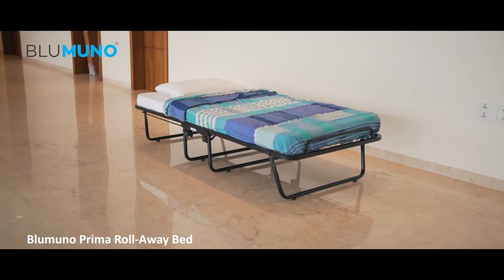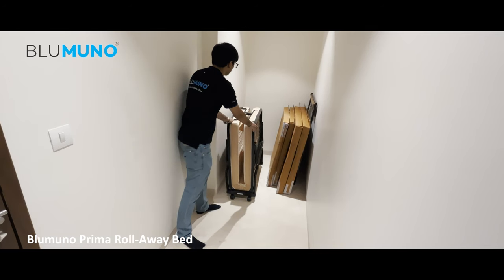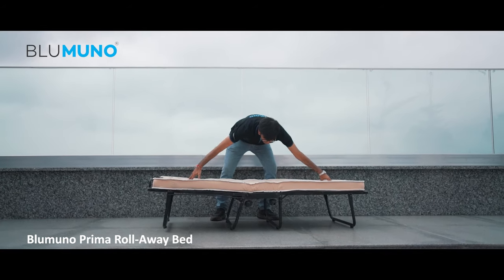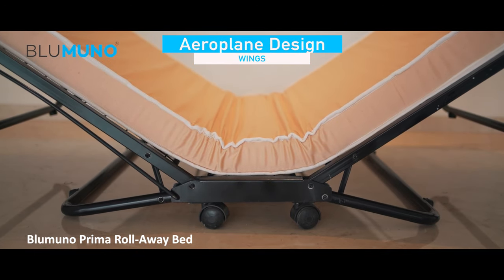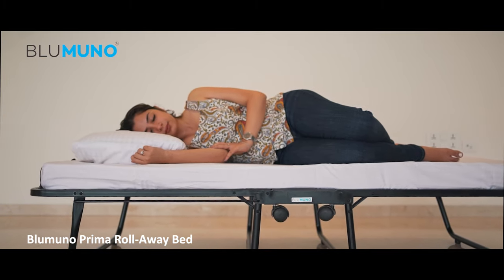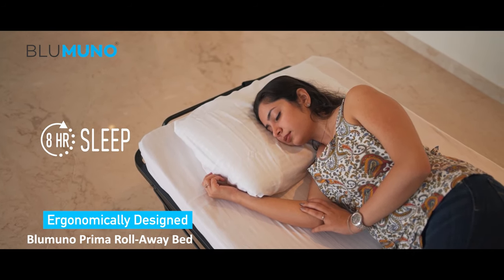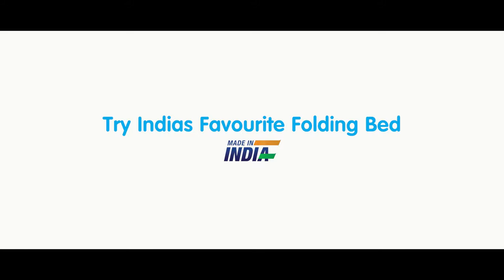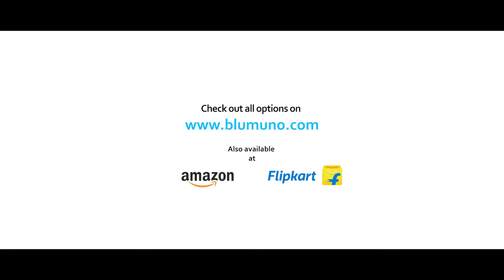India's Favourite Folding Bed I Blumuno Prima Rollaway Bed Video I With Wheels and Folding Mattress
We are proud to introduce you to our amazing design of folding bed on wheels. It can very easily be folded and taken around on wheels. The mattress along with your bedding folds and opens along with your bed.

Special Feature: The wheels go up in the air when you open the bed, so the bed doesn't move when you sleep.

Designed and Made in India with finest quality material.

Features:
• Easy to fold & unfold
• Includes premium 3.5” mattress for a super comfortable sleep
• Compact and space saving design
• Made of hardened, cold rolled steel covered with premium powder coating to prevent it from corrosion
• Easy to move around anywhere
• Comes in pre-assembled state, ready to use
• Portable & Quick Assembly - When not in use, you can simply fold and store it compactly, and put it away in closets, in lofts or behind cabinets.
• Mattress base made of steel mesh which offers long-lasting sleeping comfort and proper airflow
• Maintenance free design
• Designed by a brilliant team of Indian Designers and Engineers
• Proudly made in India

Blumuno Prima Roll-Away Bed is a product symbolic of a luxurious lifestyle, keeping in mind features like light weight design, ease of operating, sleeping comfort, sleek design and elegant looks. It has wide applications like

• Premium guest bed for beautiful homes
• Extra Guest Bed for luxury hotels and resorts
• Luxurious space saving bed for hostels and PG
• Make-shift Bhartiya Baithak for your living room
• A special bed for your occasional nights in your terrace, balcony or gardens
• Perfect for a friend coming over for a nightover or a guest who turned up at your doorstep